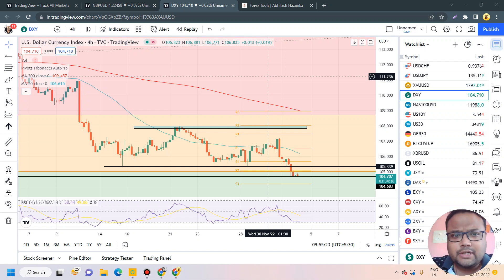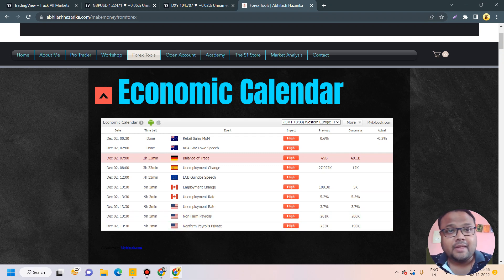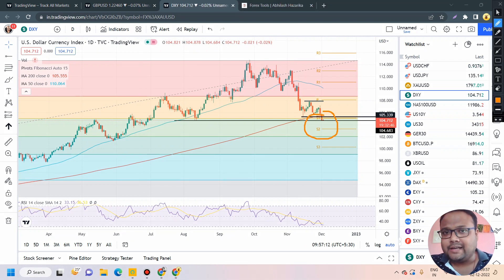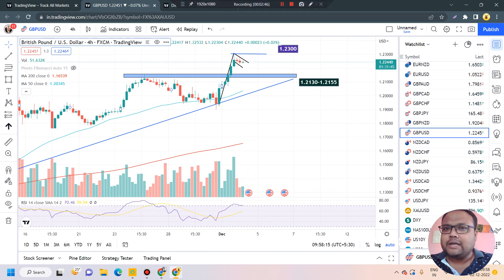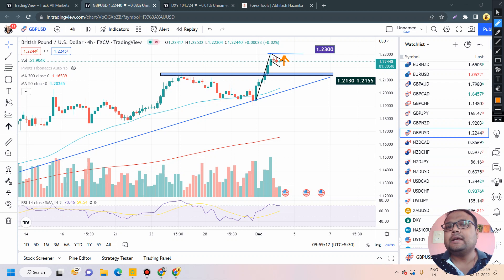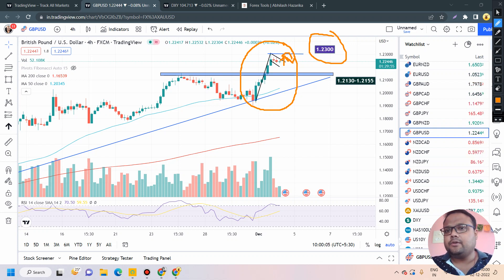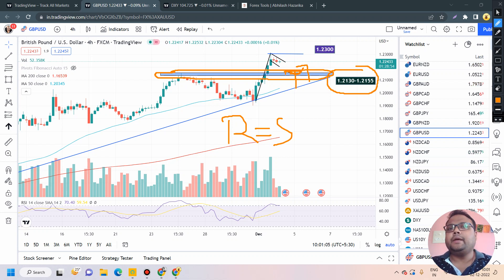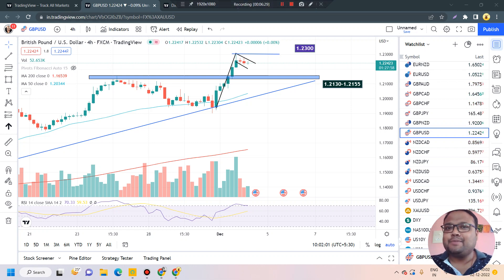GBPUSD Strategy TODAY 2 DEC | GBPUSD Analysis TODAY 2 DEC | GBPUSD Forecast TODAY 2 DEC